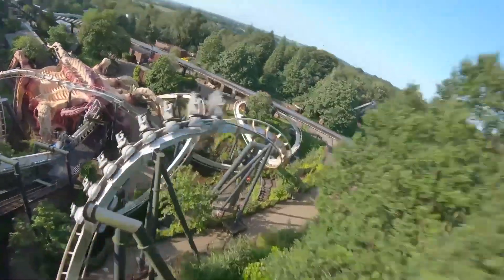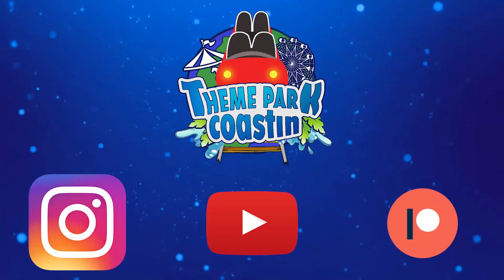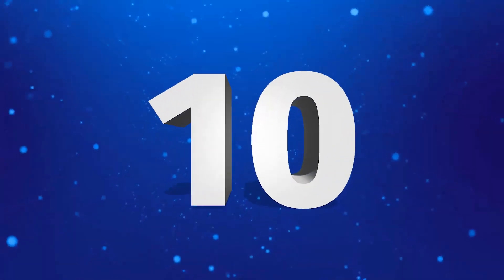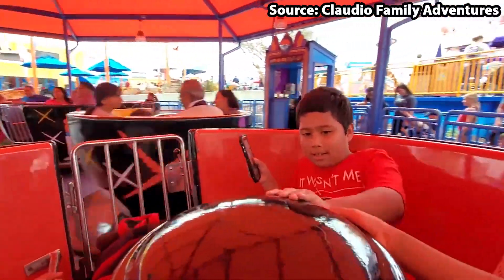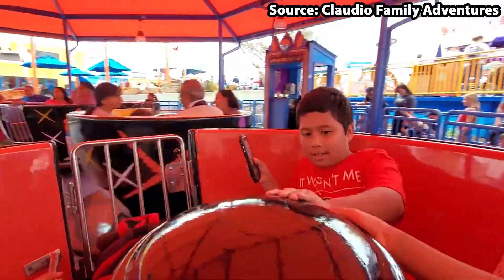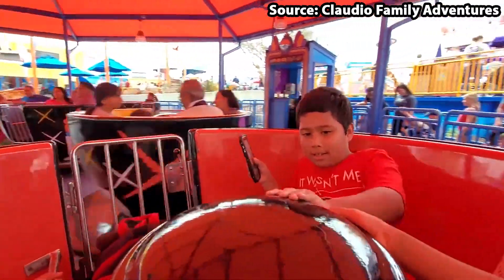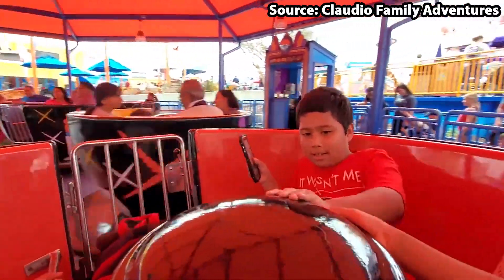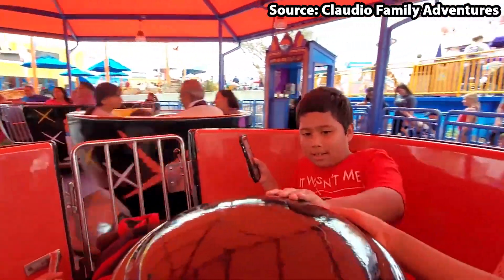Top 10 rides at Sesame Place - Pennsylvania | 2021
Join us today as we count down the top 10 rides at Sesame Place including such attractions as Vapor Trail and Oscar's Wacky Taxi Roller Coaster. In addition to this we show on ride povs and soundracks throughout :)
Intro 0:00
10. Monster Mix-Up 0:16
9. Peek-A-Bug 0:50
8.  Elmo's Cloud Chaser 1:26
7. The Count's Fly By 2:03
6. Oscar's Rotten Rusty Rockets 2:50
5. Flying Cookie Jars 3:33
4. Blast Off 4:17
3. Honker Dinger Derby 5:05
2. Vapor Trail 5:49
1. Oscar's Wacky Taxi Roller Coaster 6:29
Ending 7:21
Video stars
Tom Derrick
Adam Derrick
Jayden Austin
Hugo Garrod
Callum Du-plessis